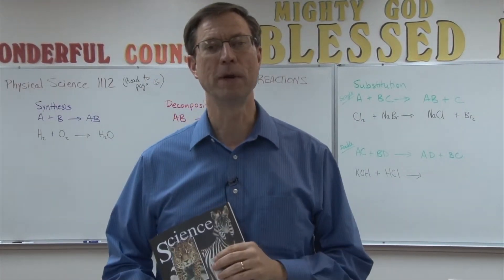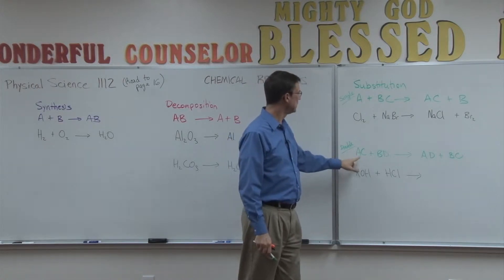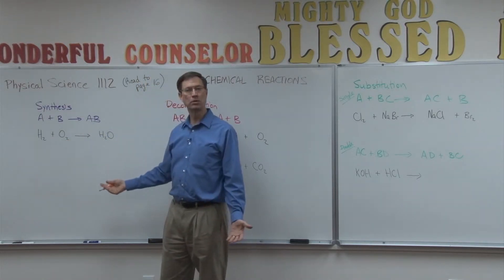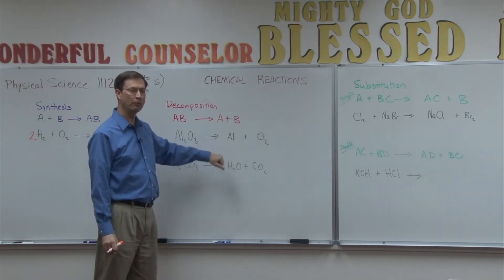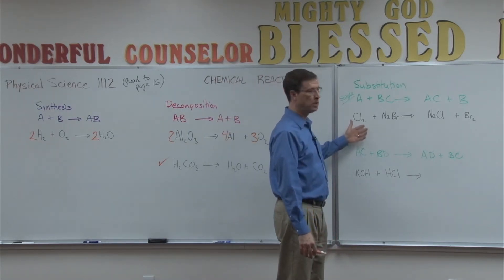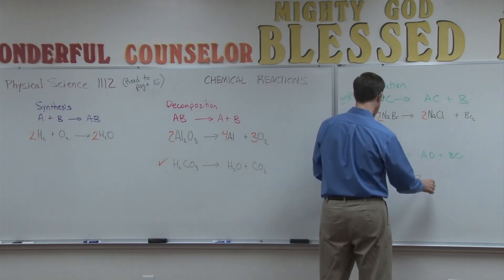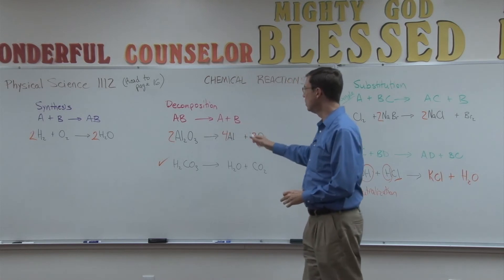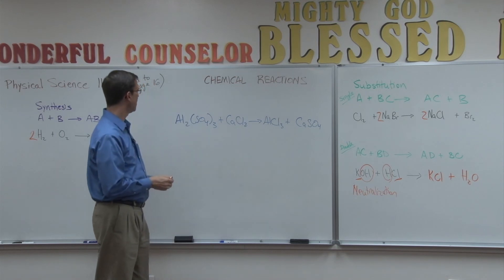Physical Science 1112 - types of reactions and balancing equations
This video is about Physical Science 1112, pages 12-16 / J-K in the PACE. We explain about the types of chemical reactions and how to balance equations in chemistry.